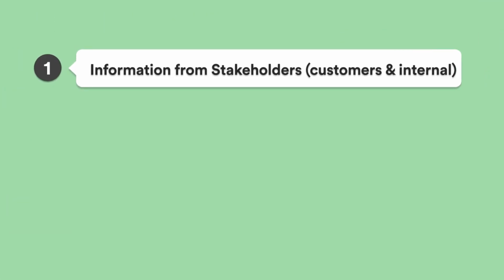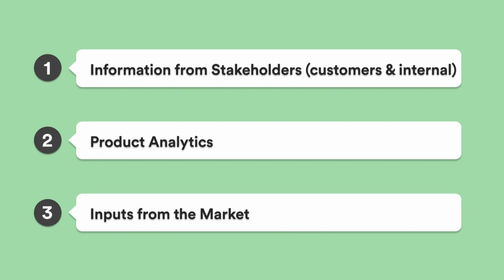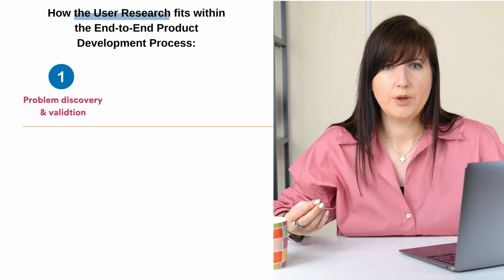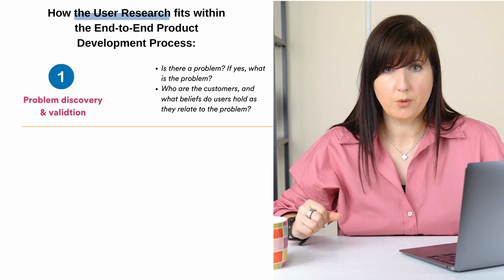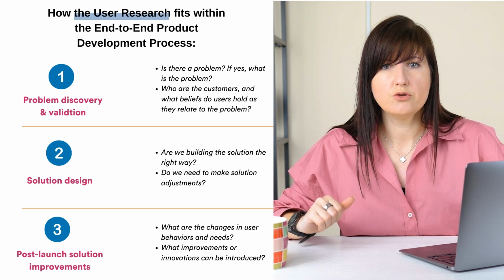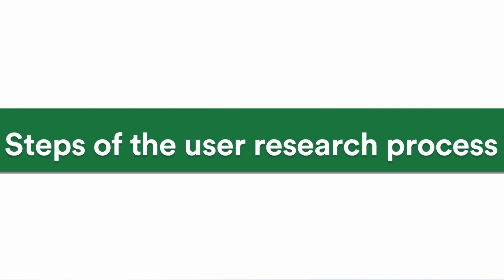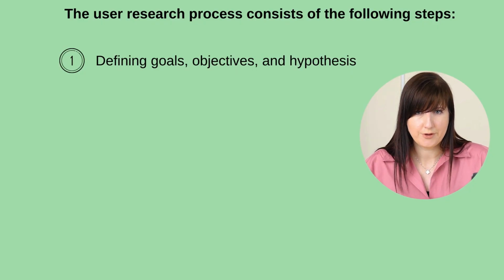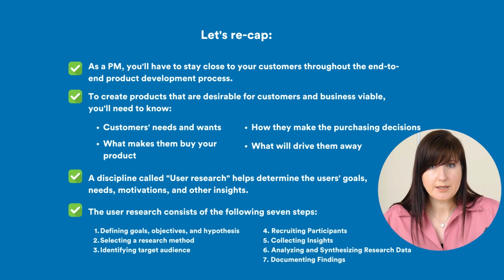User research for Product Managers (Udemy course lecture)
Enroll to the course "Master Product Management skills by building a Product" on Udemy

In this lecture, we will talk about how to get insights from users as part of the end-to-end product development process.

0:00 Intro
0:24 Users vs Customers
1:29 What is User research
1:42 How User research fits within the end-to-end product development
3:38 Who is in charge of User research
4:38 Do Product Managers need to be fully trained in doing User research
4:56 7 steps of the User research process
5:41 Lecture recap

By joining the course, you'll get:

12+ hours of lessons on Product Management, including a comprehensive overview of frameworks and methodologies that Product Managers use daily so that you are fully equipped for the role. The course also has a separate module on how to get ready for your PM interviews. Here, I'll share with you such things as what to expect from the interview process, how to prepare for the interviews, and how to make your profile stand out by describing your transferable skills and preparing your product portfolio.

100+ downloadable pdf resources with lectures summary and additional articles you can refer to so that you can quickly refresh the course content and further expand your knowledge.

Learners community where you can connect with the other students of the course to ask questions, give and receive support, and get an extra hit of accountability.

A complimentary Resume review is included in the course ($100 value). To help you stand out among other candidates and feel confident when applying for your first (or next) product manager role, I'll review your Resume and suggest improvements.

New course lessons and updates. As building a good product is all about continuous improvements, I will be adding new materials and resources to the course - to reflect your feedback, my new experience, and industry trends.